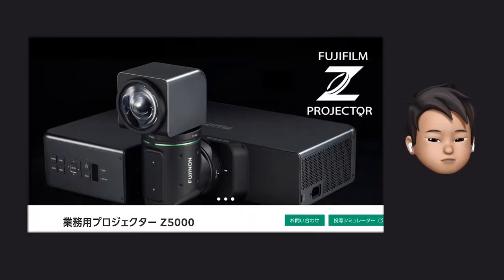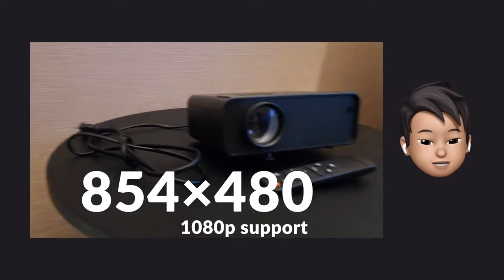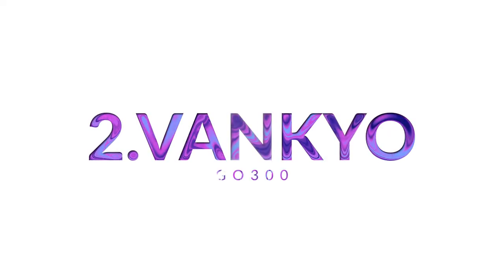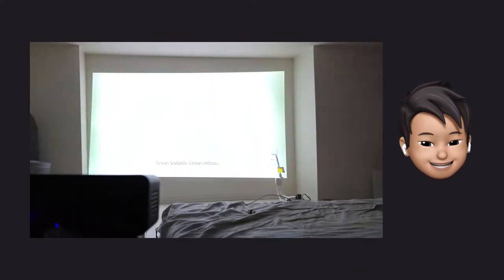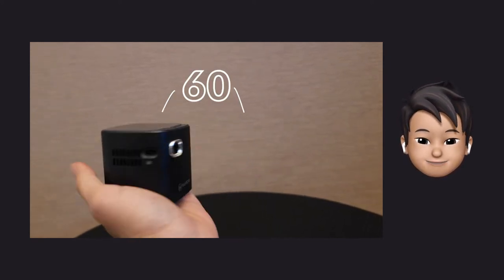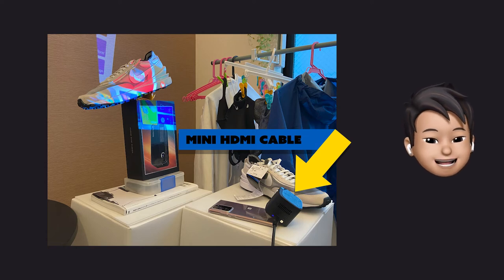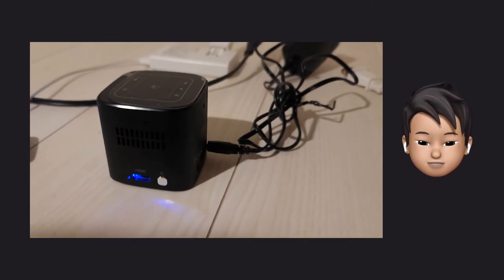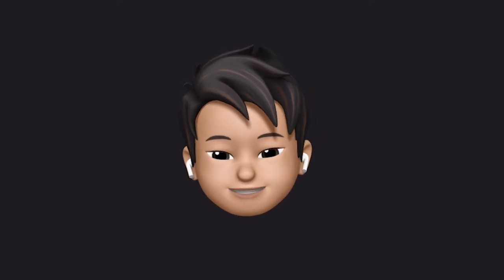TOP3 mini PROJECTORS that it took me 100 hours to find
Don't you think it's amazing if you can do projection mapping in small place like your house??　Actually, I wanted to do that. I had been searching projectors that are super small , reasonable price and high functional.
It took me 100 hours haha. I finally found it and bought it.
So I'm gonna share top 3 mini projectors in this video.
こだわり多くて探すのにめっちゃ時間かかった（笑）

↓purchase link(There are multiple links. Because they may be sold out.)

*In terms of Rakuten, if you don't live in Japan, you can use a global express service by Rakuten to get them. This is the link Rakuten global express You need to connect your account with the service account. So you buy it in Rakuten Ichiba at first and the service ship to your country.

chapter
0:00 Intro
1:23 Elephas mini projector
3:40 Vankyo go300
6:26 Vankyo go200
10:45 Summary